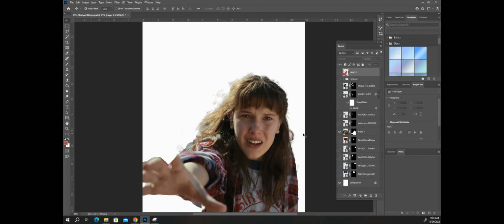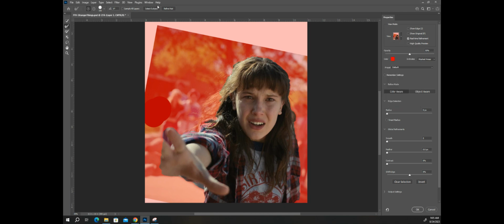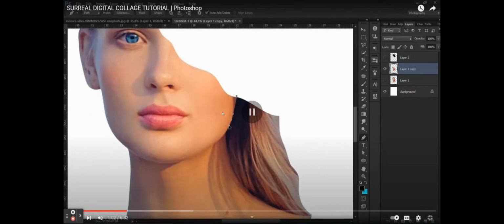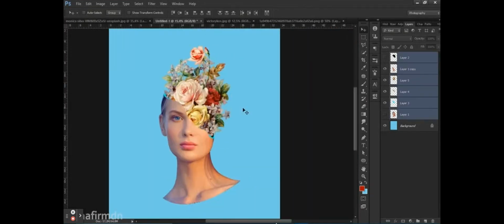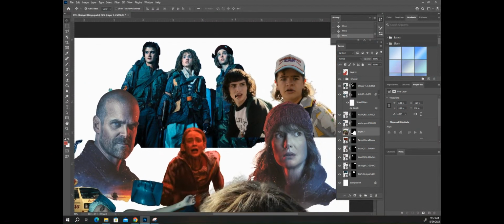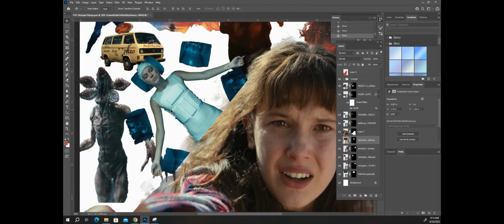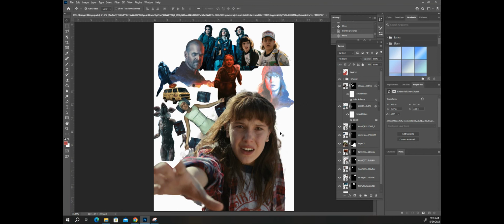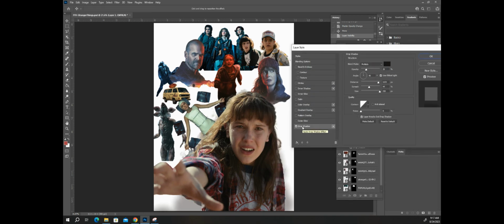Fill Your Head - Tips And Tricks